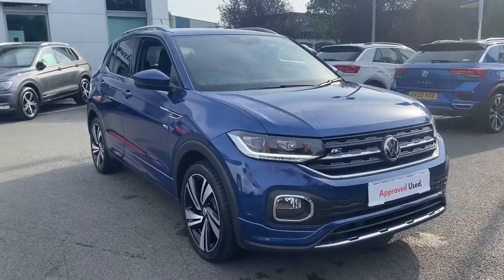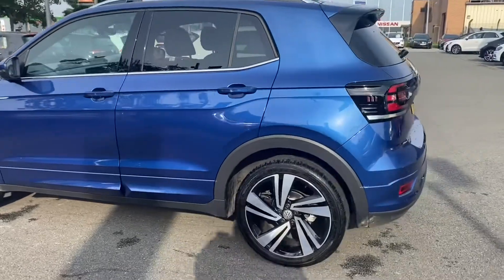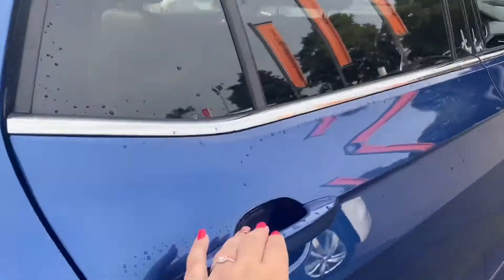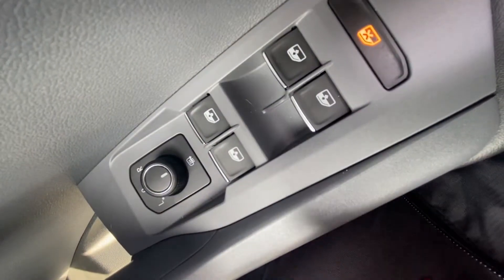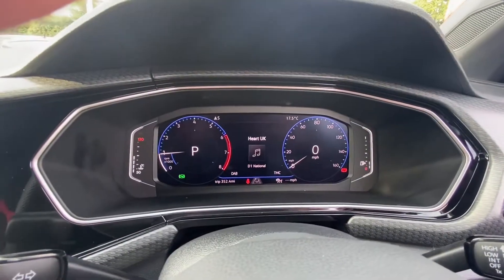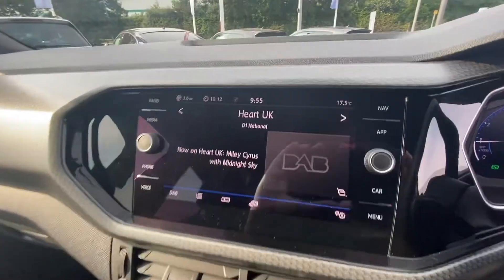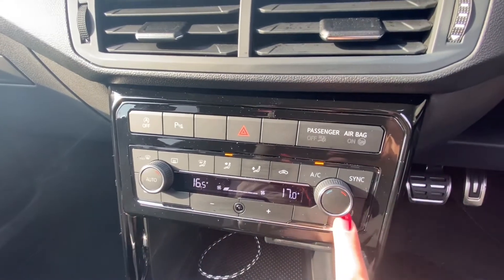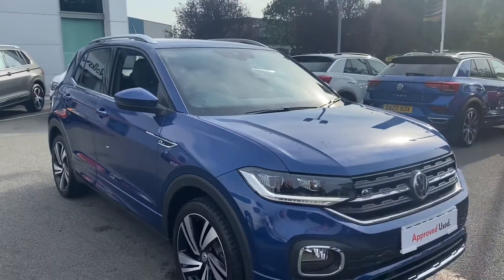Approved Used Volkswagen T-Cross R-Line | Crewe Volkswagen